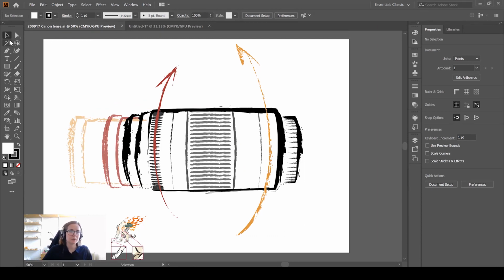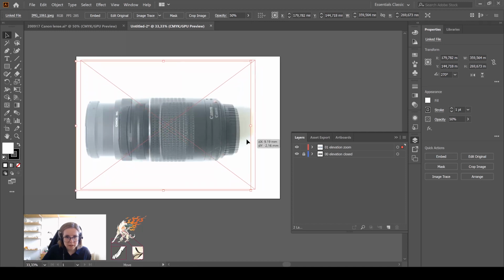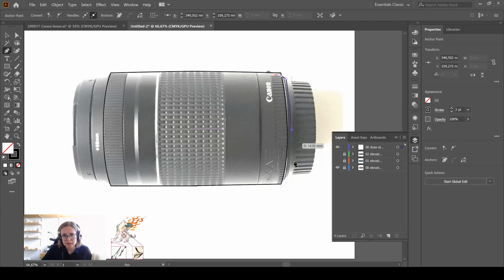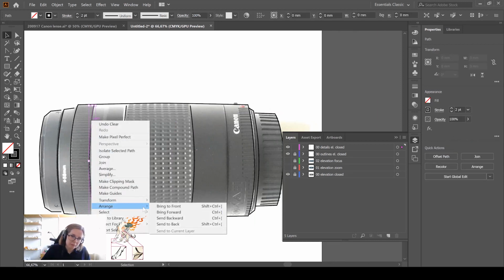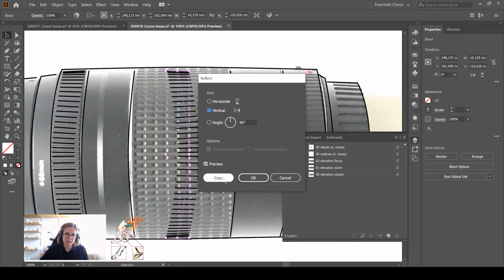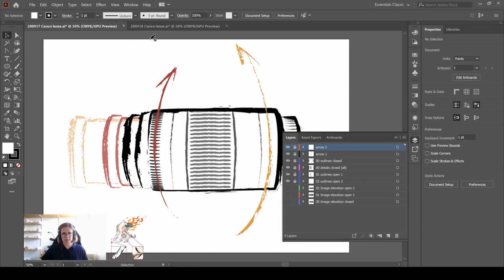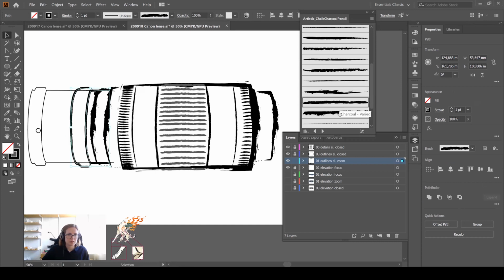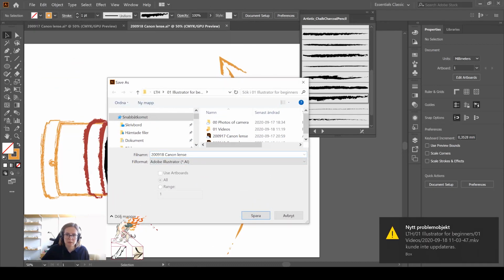AADA01 COURSE (Part 2) - Adobe Illustrator Introduction for Architects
Part 2 of tutorial series for AADA01, first year bachelor course in LTH.

My hardware:

3D printer (FDM) - Creality Ender 3
3D printer (SLA) - Anycubic Photon Zero
3D printer accessories - Anycubic Wash and Cure station